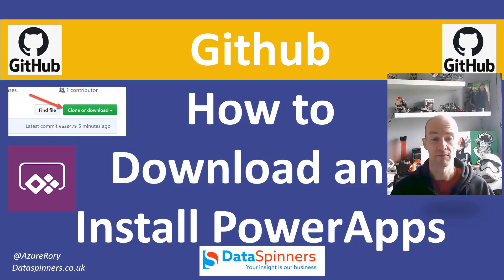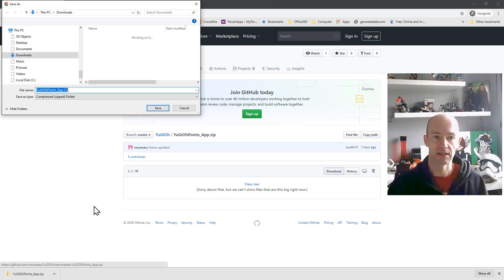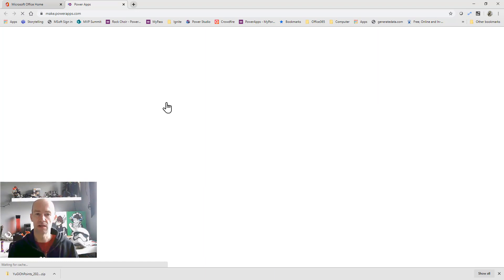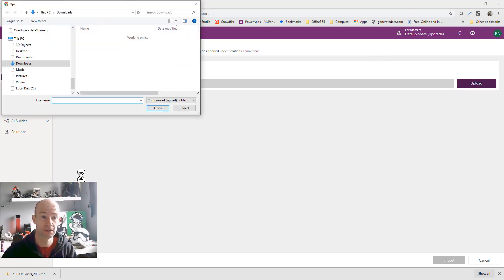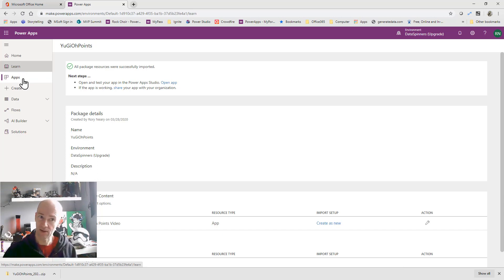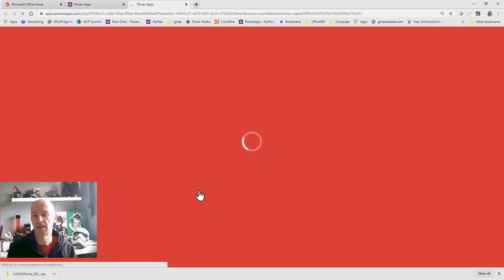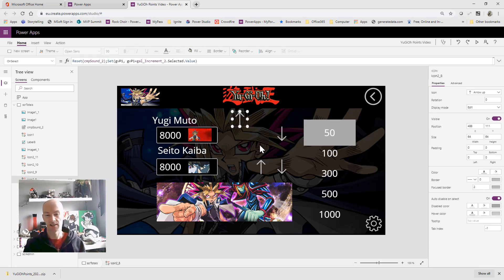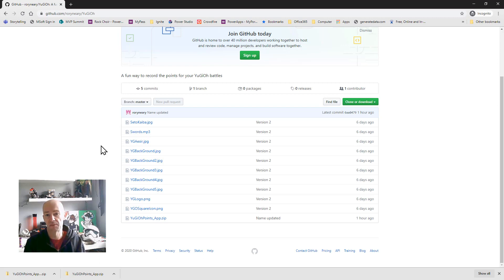GitHub Tutorial - How to Download and Install PowerApps using the ZIP method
Github is a recognised platform, owned by Microsoft for holding onto content that can be shared with others.  It is geared towards developing software and I am going to hold new apps to be shared with others here.

Contents:-
1. Looking at GitHub
2. Downloading from GitHub
3. Uploading Apps to PowerApps
4. Installing uploaded Apps
5. Playing uploaded apps
6. Editing uploaded apps

In this case we start in and later we look at the whole repository with all the bits and pieces included and this is shown